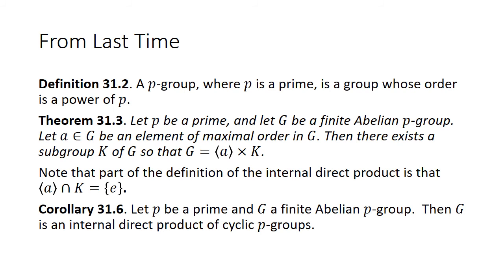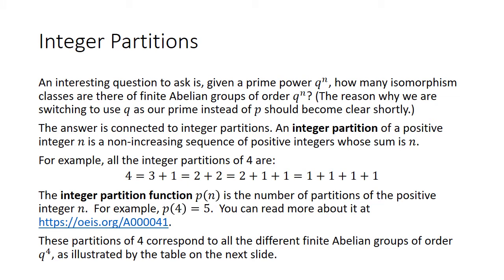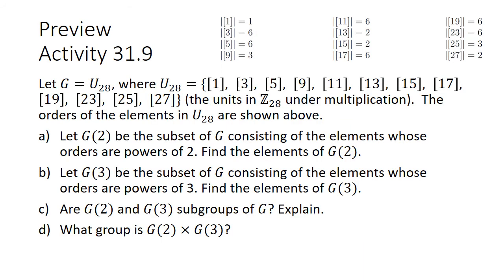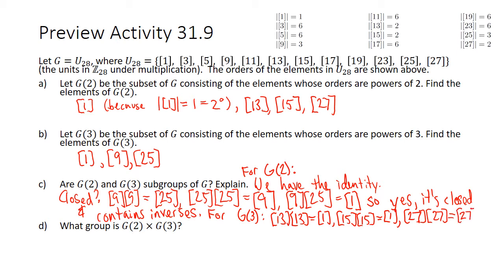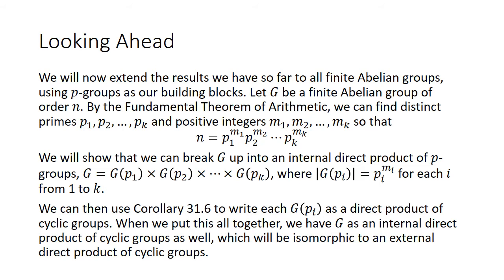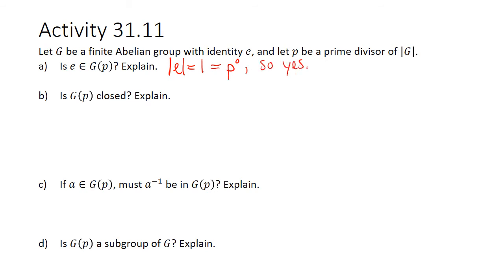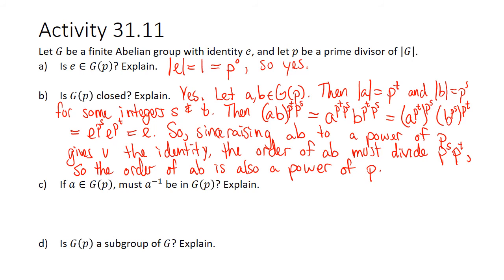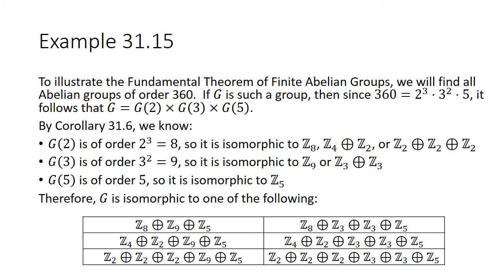MATH-321 Abstract Algebra Apr 29, 2020 (Investigation 31 concluded)